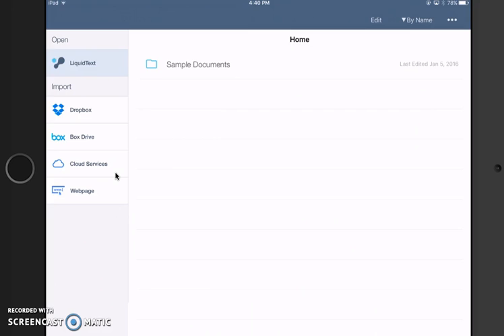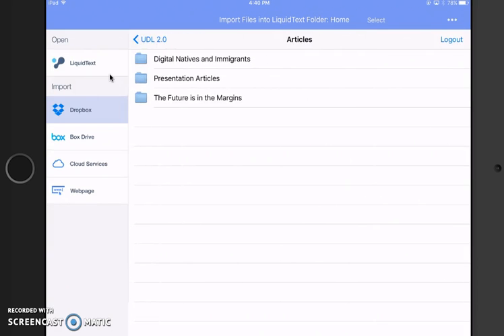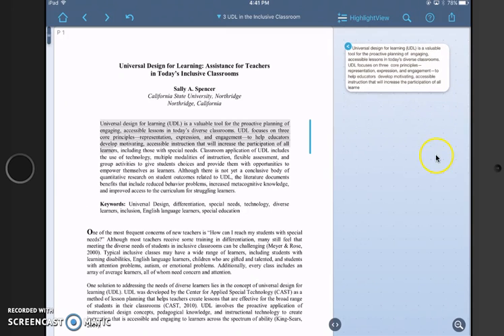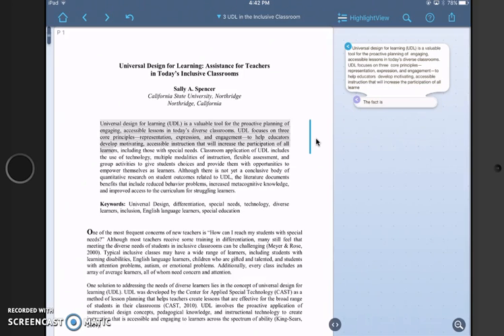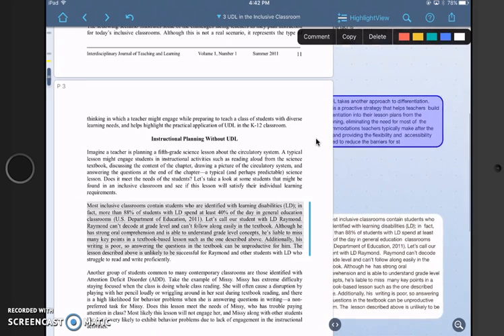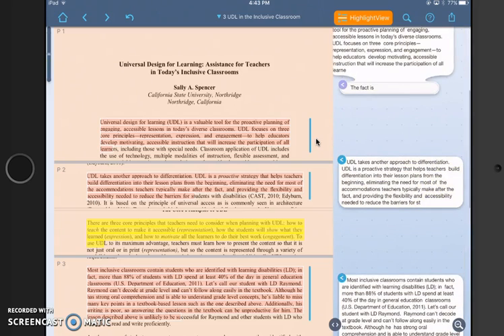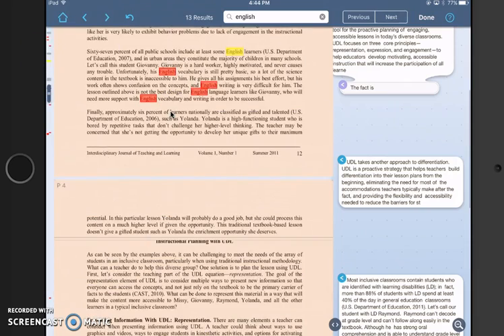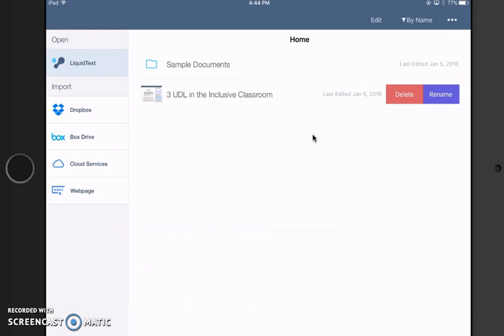LiquidText App Tutorial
LiquidText will change the way that you read text on an iPad. Check out this quick tutorial on how to use it!